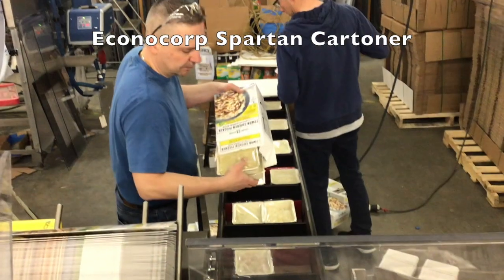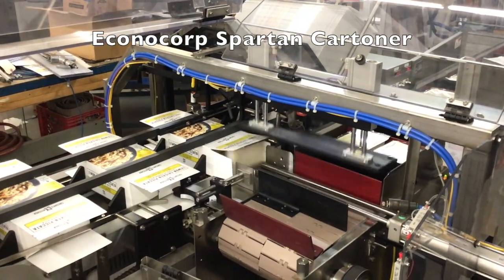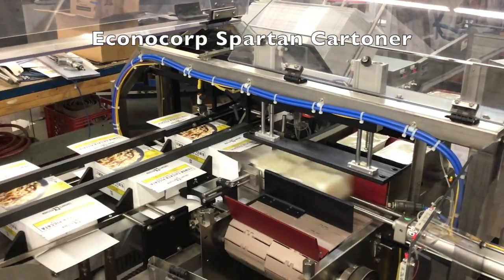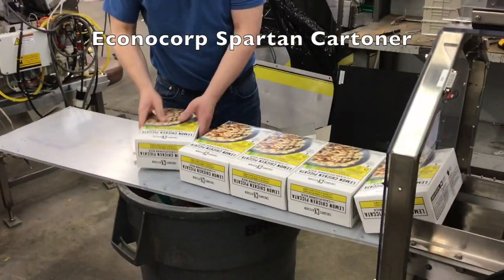Econocorp Spartan with Bucket Conveyor & Tamp Style Infeed Automatically Loading 4 Frozen Food Trays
This video shows the Econocorp Spartan Cartoner with a 10' bucket conveyor and tamp style infeed.  For this application, 4 trays of frozen food product are loaded in the buckets of the conveyor.  The conveyor then indexes forward and automatically loads the trays in to an erected carton.

Once loaded, the carton indexes forward through the machine where it is applied with glue, compressed shut, and discharged from the machine and is ready for case packing.